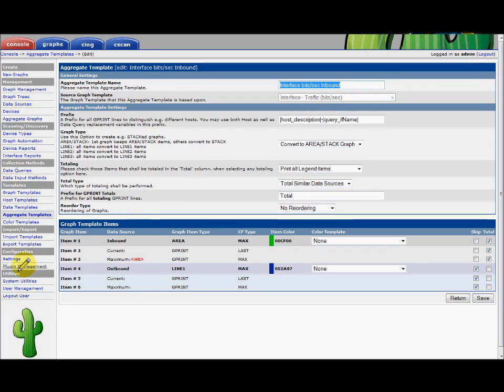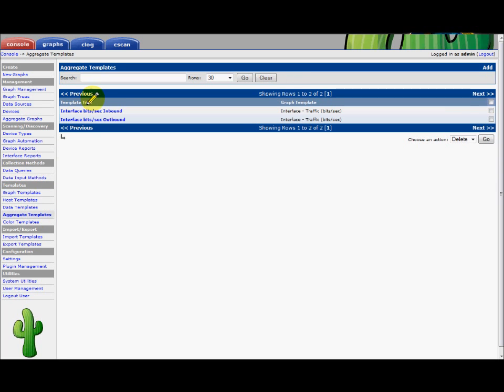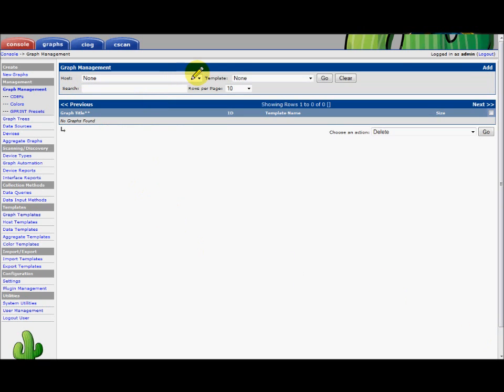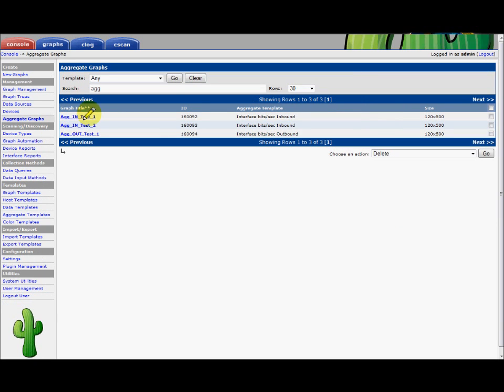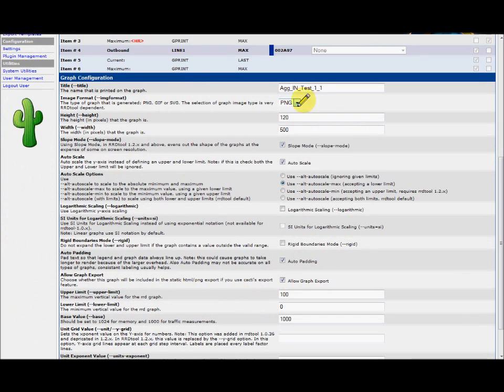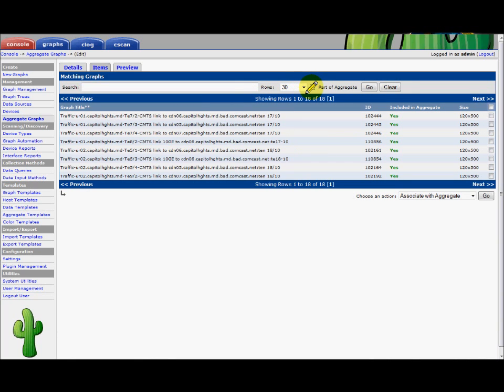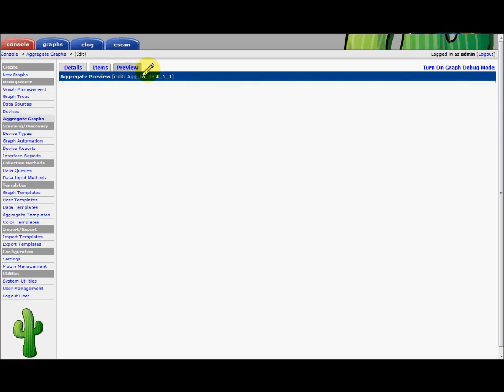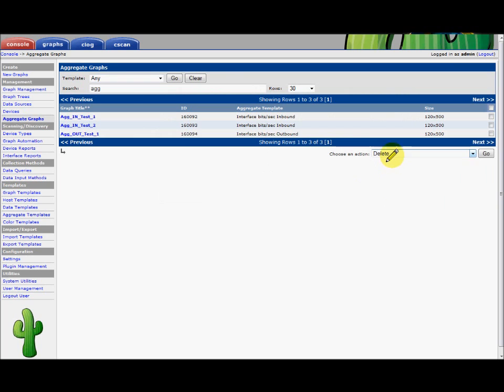Cacti Aggregate Plugin Version 1.0 Beta Walk Through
Cacti Plugin Aggregate 1.0 Beta walk thought by thewitness (Larry Adams)

This plugin aggregates graphs from Graph Management. All data you want to see must already be present on any existing graphs.